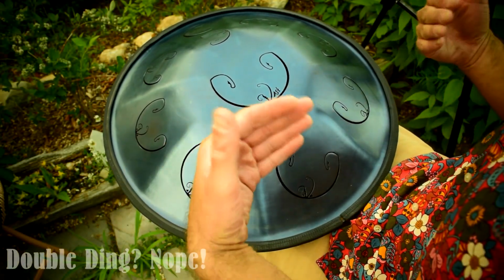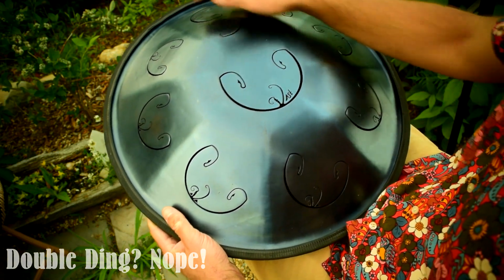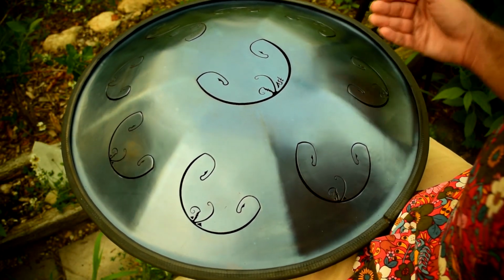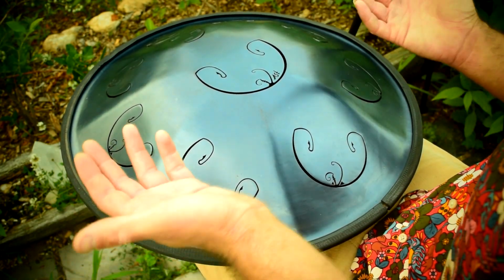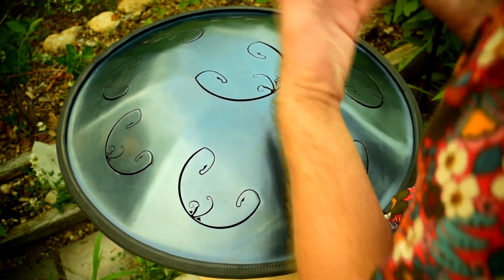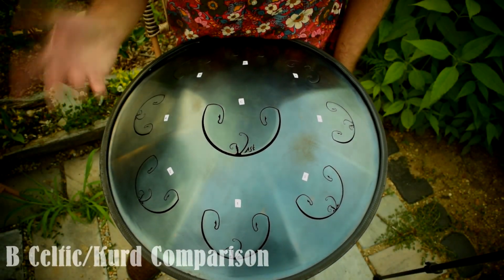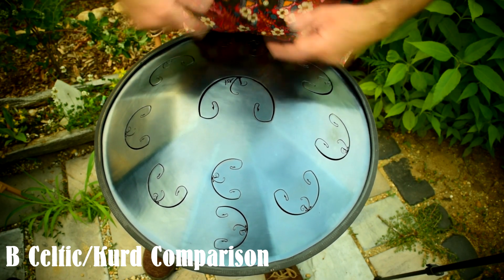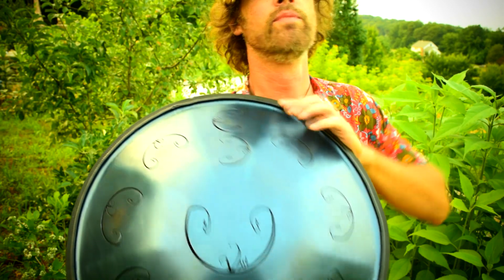B Kurd Info | Overview of Rav Vast scale | Examples and Comparisons with Celtic!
🎵 Unlock Your Creativity with the B Kurd Rav Vast 🎵

In this exciting video, I delve into the mesmerizing world of the B Kurd Rav Vast. Whether you're a percussionist searching for a unique instrument or a songwriter looking to add enchanting sounds to your compositions, the B Kurd Rav Vast offers incredible possibilities. Join me as Iexplore its chord progressions, capacity for songwriting, and versatility for both percussive players and writers!

✅ Chord Progressions:
The B Kurd Rav Vast showcases a diverse range of chord progressions that will ignite your musical imagination. From hauntingly beautiful melodies to uplifting harmonies, this instrument enables you to explore a multitude of tonal variations. Discover how to create captivating chord progressions that evoke emotions and captivate listeners.

✅ Capacity for Songwriting:
With the B Kurd Rav Vast, you have the perfect companion for your songwriting journey. Its resonant and ethereal sound provides a unique texture to your compositions. Whether you're writing ambient, world, or experimental music, the B Kurd Rav Vast will inspire you to push boundaries and create truly memorable tunes.

✅ Versatility for Percussive Players:
The B Kurd Rav Vast combines the beauty of melodic instruments with the rhythmic nature of percussion. Learn innovative techniques to incorporate percussive elements into your playing, adding depth and complexity to your performances. Explore various playing styles, unleash your creativity, and become a master of the B Kurd Rav Vast!

✅ Versatility for Songwriters:
Songwriters, prepare to be amazed! The B Kurd Rav Vast acts as a muse, sparking fresh ideas and enhancing your compositions. Its celestial tones create an otherworldly atmosphere, making it a perfect addition to your sonic toolkit. Whether you're an acoustic troubadour or an electronic producer, the B Kurd Rav Vast opens up endless sonic possibilities.

🌟 Engage with me in the comments below! Share your thoughts, experiences, and any questions you have about the B Kurd Rav Vast. I can't wait to connect with you and be part of your musical journey. Let's create something extraordinary together! 🌟

:00 intro
1:30 NOT a double ding
2:05 celtic/ Kurd & scale
4:01 Example Chordal
4:58 Meditative Example
6:59 pattern Based Example
8:00 Percussive example
9:28 chords
10:18 Celtic Kurd Comparison
12:17 Chordal Movement
12:40 Final thoughts
Enjoy friends and remember
Rewildyoursoul

Interested in buying a Rav?
Help support my music by purchasing through this link!